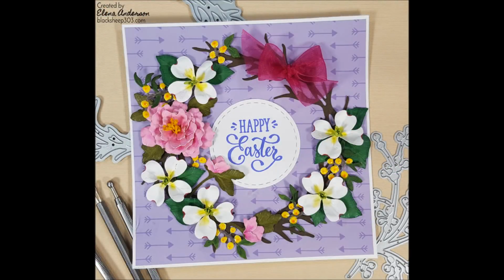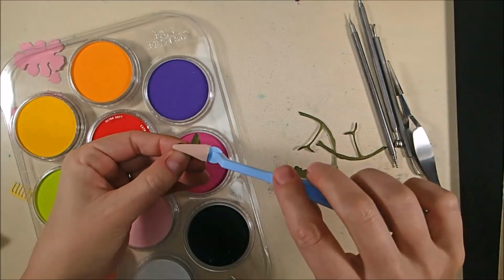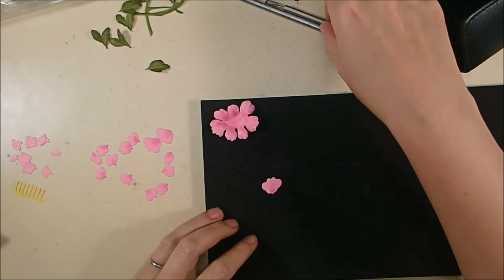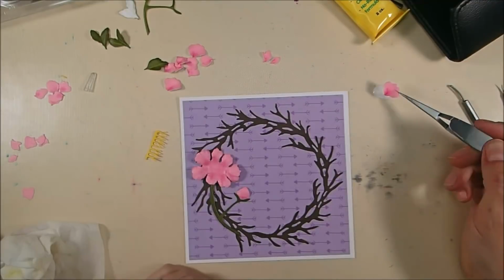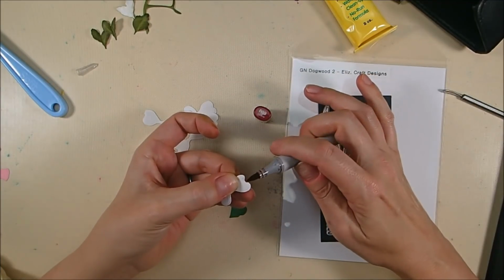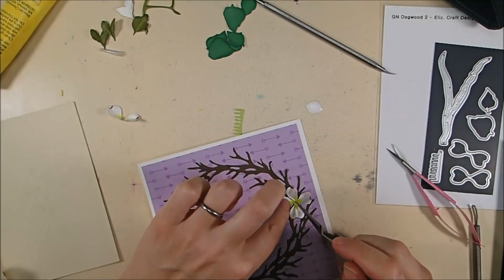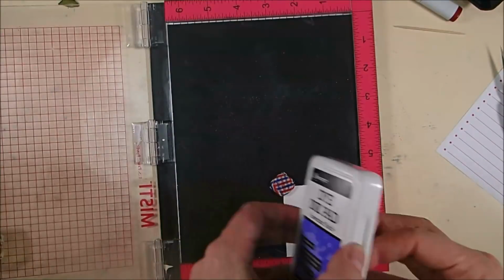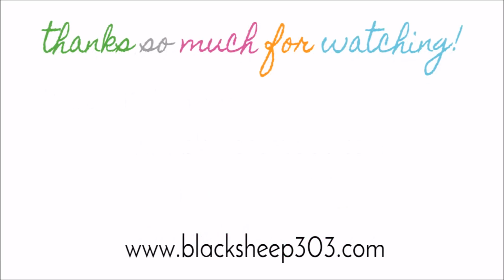Garden Notes Peony & Dogwood Easter Wreath Card with Elizabeth Craft Designs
This project is a brightly colored floral wreath card for Easter using the Garden Notes Peony and Dogwood 2 dies along with some additional touches.

• Susan's Garden 4pcs. all metal tool set

• Leaf Pad 4" X 6" (5 Pack) - for shaping leaves

• Susan's Garden PanPastel Flower Coloring Kit 1 (10 colors) -...

• Soft Finish Cardstock 8.5" X 11" White 85Lb 10 pack

• Soft Finish Cardstock 8.5" X 11" White 100Lb 10 pack

• Ranger Ink - Tim Holtz - Distress Ink Pads - Mini - Ground Espresso

• Ranger Ink - Tim Holtz - Distress Ink Pads - Mini - Forest Moss

• Ranger Ink - Tim Holtz - Distress Ink Pads - Mini - Pine Needles

• Copic Sketch Marker - R59
[ Amazon US ]

• Crafter's Companion - Spectrum Noir - Alcohol Markers - Warm Grays - 6 Pack

• Crafter's Companion - Spectrum Noir - Alcohol Markers - Greens - 6 Pack

• Tonic Studios - Nuvo Collection - Crystal Drops Gloss - Ripened Pumpkin

• Tonic Studios - Nuvo Collection - Crystal Drops Gloss - Dandelion Yellow

• Kuretake - ZIG - Memory System - 2 Way Glue Pen - Squeeze and Roll

• 25 Yard Spool of Elegant Light and Sheer Fuchsia Pink Organza Ribbon- 1.5" Wide
[ Amazon US ]